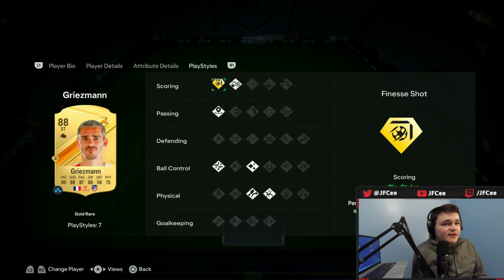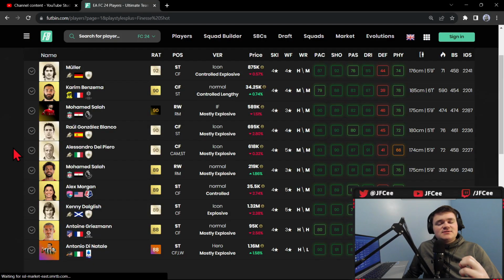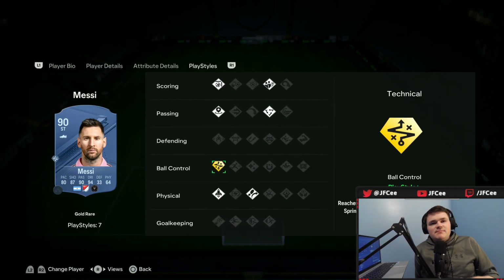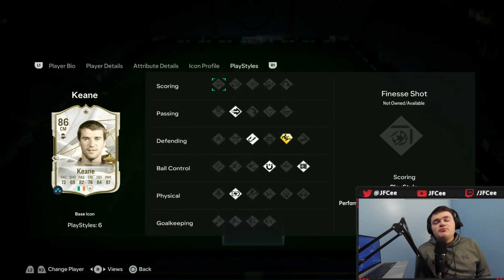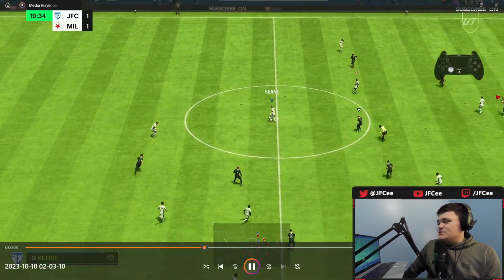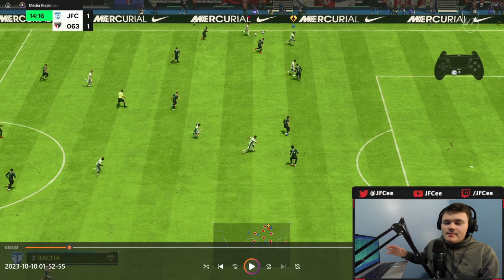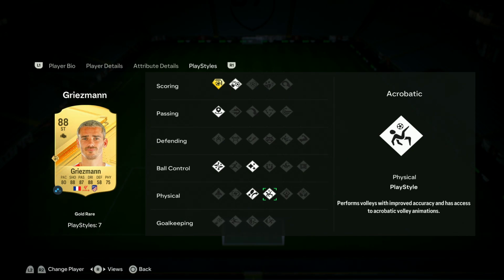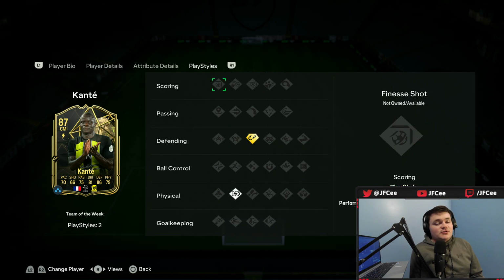BEST *META* PLAYSTYLES IN FC24! INSTANTLY Improve Your Team! | EAFC 24 Ultimate Team